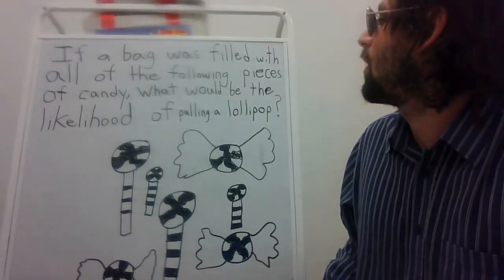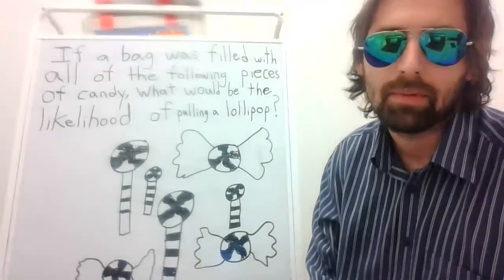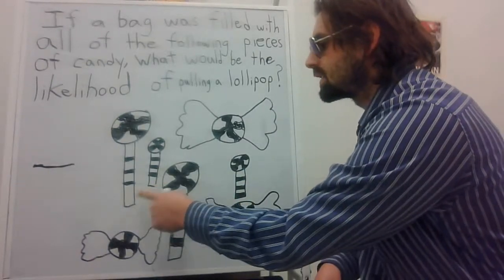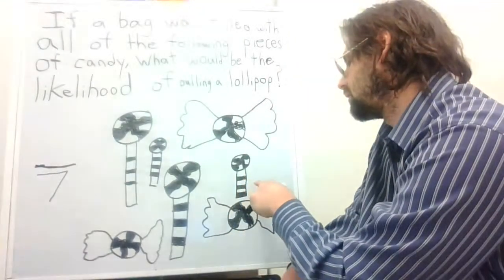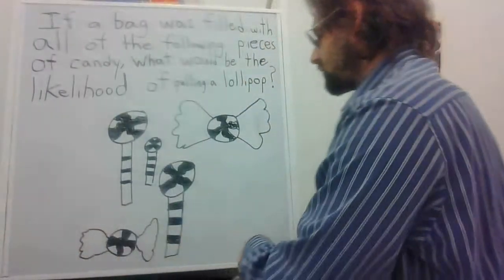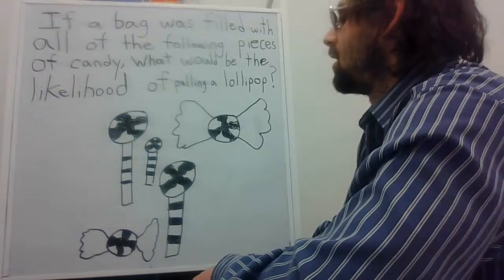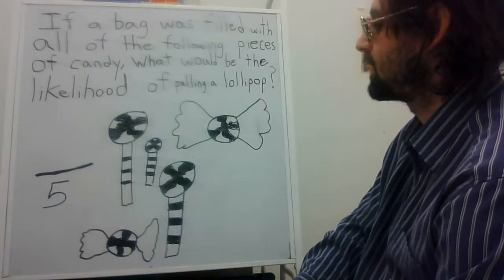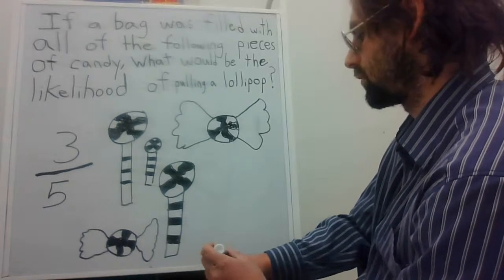FRACTION WORD PROBLEMS (GRADE 5 AM WORK REVIEW)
Mr. Camilleri reviews the steps for reading fraction word problem and determining the correct fraction!